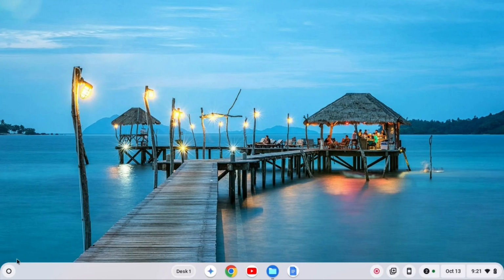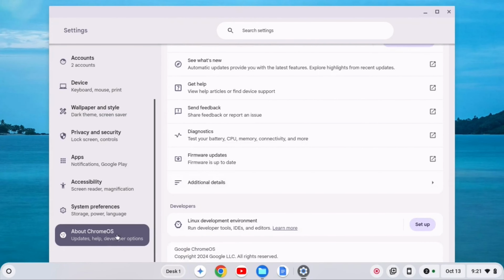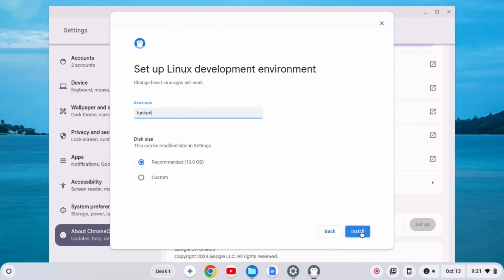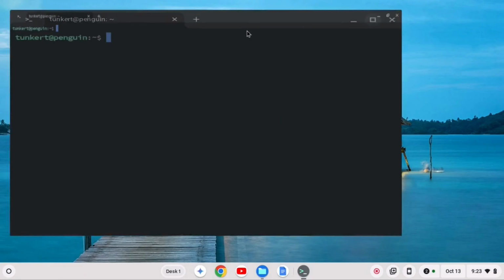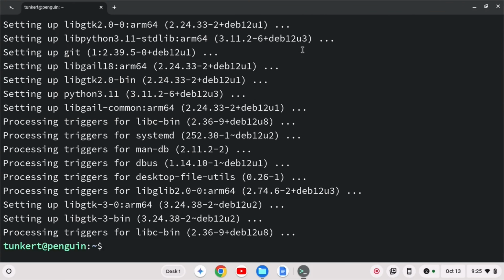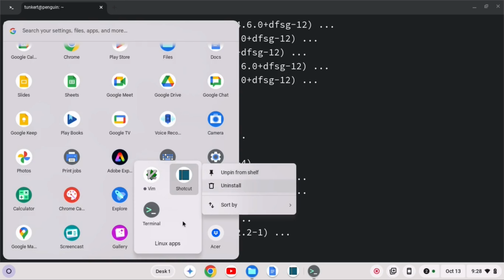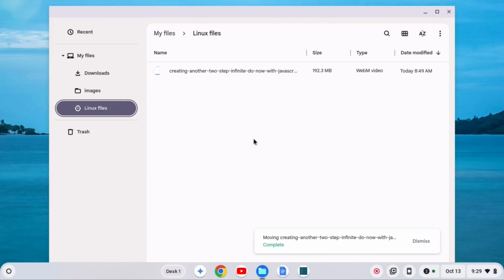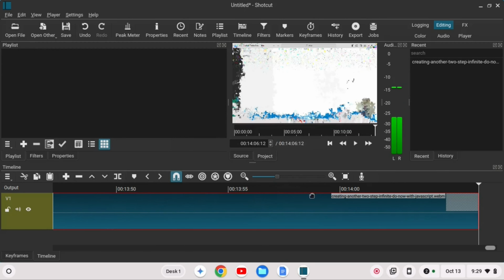How to Install Shotcut on an ARM Based Chromebook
In this video, I show you how to install Shotcut on an ARM based Chromebook.